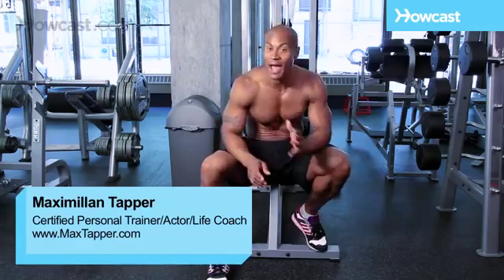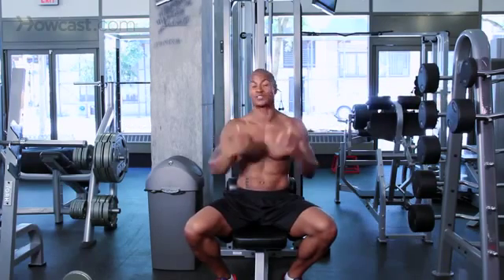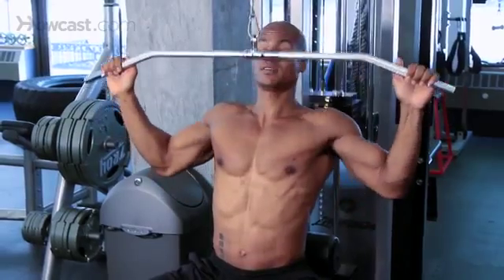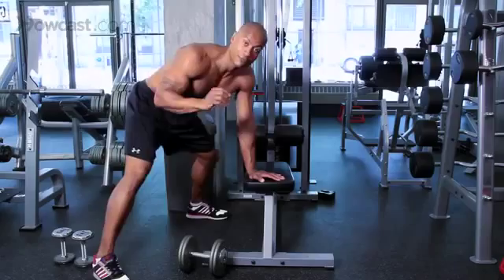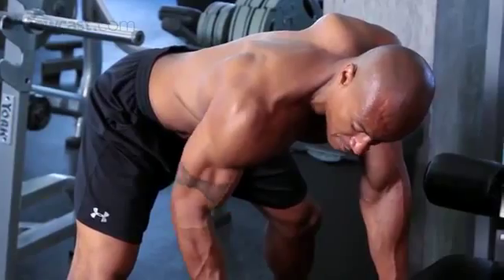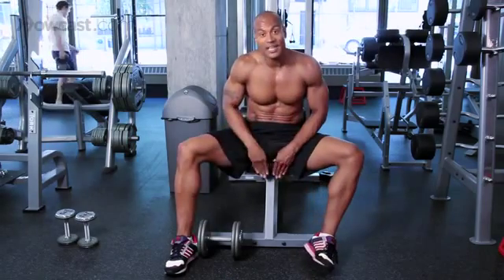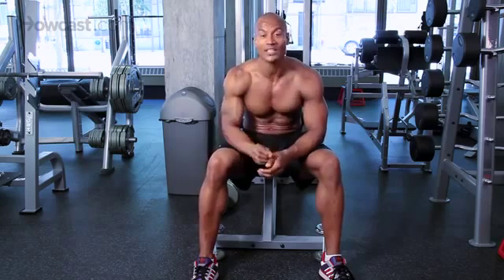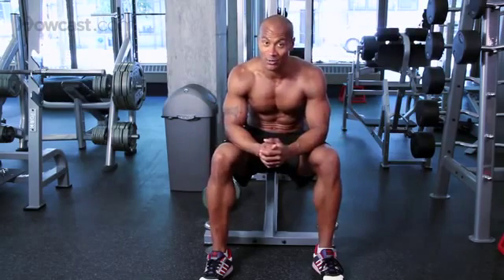gym in vacaville ca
ArtilleryOutlaws offers gym in vacaville ca.